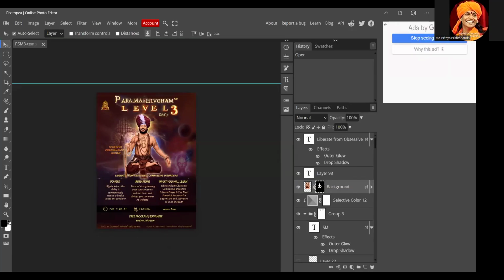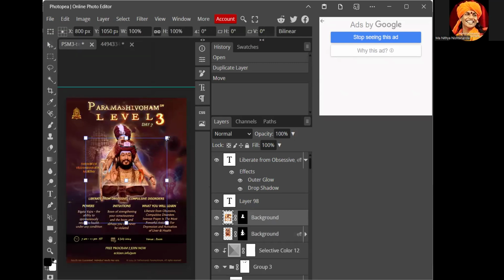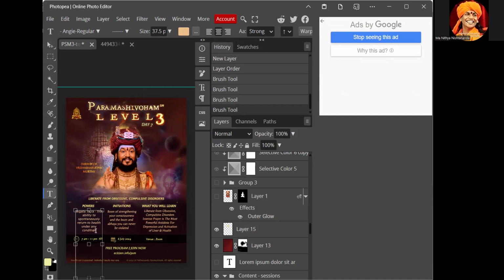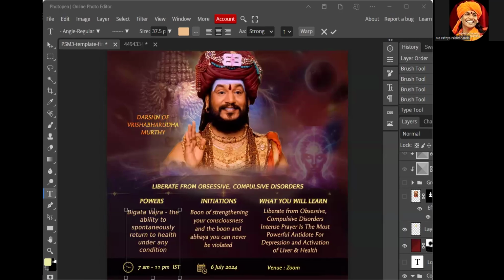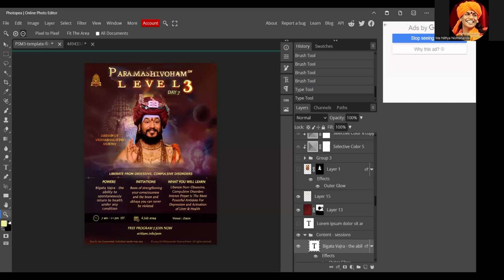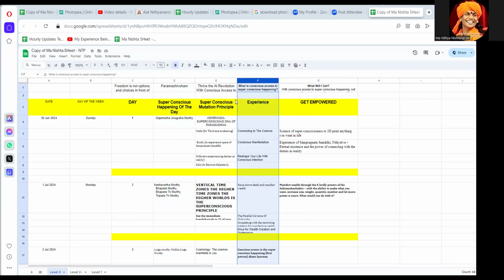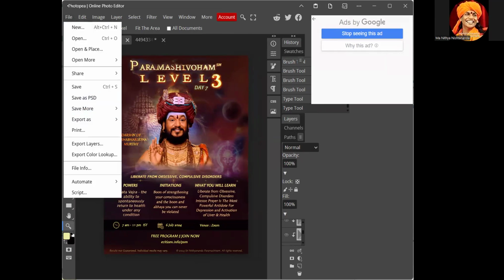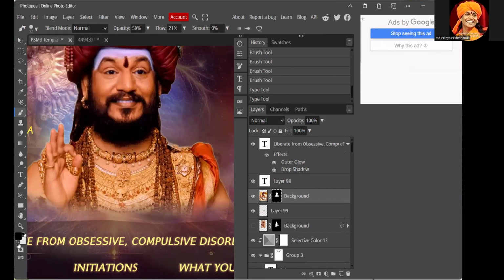Basic Tutorial - PSM3 Banners - Photopea